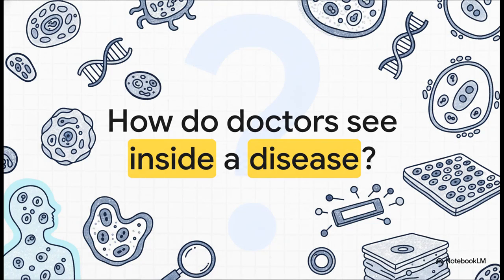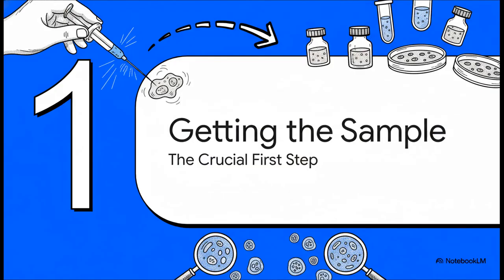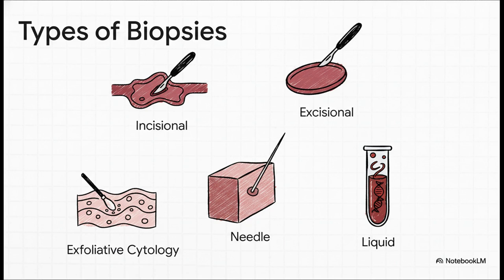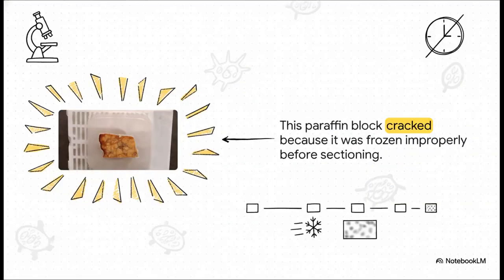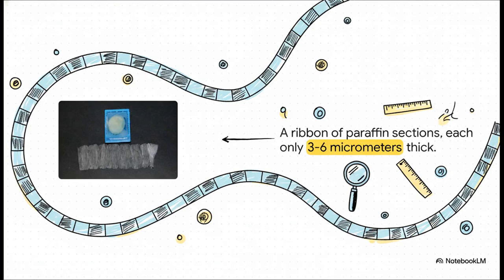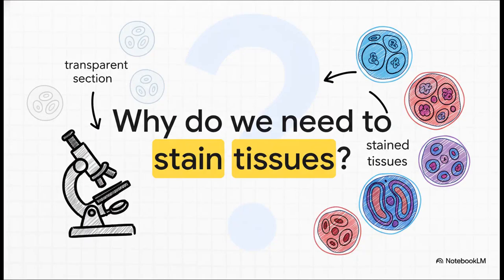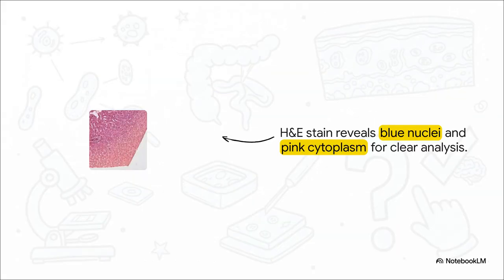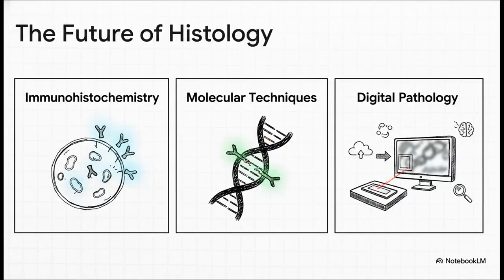Introduction of Histopathology and Cytological Techniques course for PGDMLT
Welcome to this comprehensive course and video series on Histopathology and Cytopathology Techniques. Histopathology is effectively the gold standard for diagnosing various lesions in the human body. It combines science and art to analyze the shapes, sizes, and architectural patterns of cells and tissues to arrive at an accurate diagnosis.
In this course, we will guide you through the complete lifecycle of a tissue specimen, from the operating room to the pathologist's microscope. The curriculum covers the following key areas:
• Biopsy and Fixation: We begin with the collection of tissue samples (biopsies) and the critical process of fixation, typically using formalin, to cross-link proteins and prevent tissue degradation or autolysis.
• Tissue Processing: You will learn the essential steps of dehydration, clearing, and infiltration to prepare fixed tissue for embedding in paraffin wax, creating a block that is distinct and supports the tissue.
• Microtomy: We examine the use of microtomes to cut extremely thin sections—typically 3 to 5 micrometers thick—which are then mounted on glass slides for examination.
• Staining: We explore the chemistry of the routine Hematoxylin and Eosin (H&E) stain, where hematoxylin stains cell nuclei blue/purple and eosin stains the cytoplasm and collagen pink. We also touch upon special stains used to identify specific structures like carbohydrates or bacteria.
• Advanced Diagnostic Techniques:
    ◦ Frozen Sections: We discuss the use of a cryostat to freeze and cut tissue for rapid diagnosis while a surgery is still in progress.
    ◦ Cytopathology: We cover the examination of loose cells collected via fluids or aspiration (FNAC) rather than solid tissue blocks.
    ◦ Molecular Histology: We introduce Immunohistochemistry (IHC) and In Situ Hybridization (ISH), advanced methods that visualize specific proteins and nucleic acids directly within tissue sections to refine diagnoses.
• Laboratory Management: Finally, we address the critical importance of quality control to minimize artifacts that can mimic pathology, ensuring laboratory safety, and the emerging transition toward digital pathology and virtual microscopy.
This educational material is designed to help students, technicians, and pathologists understand the principles, steps, and troubleshooting measures necessary to produce high-quality diagnostic slides.